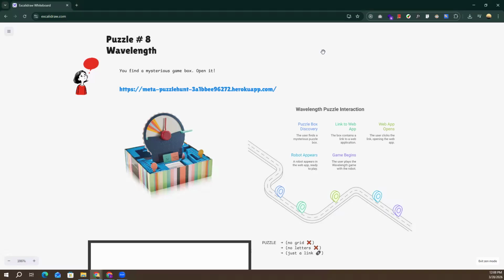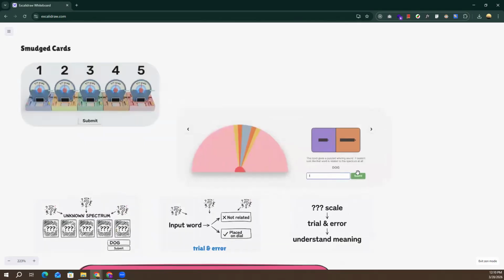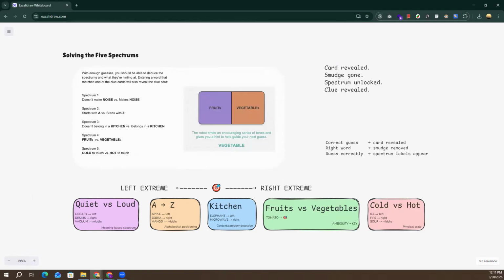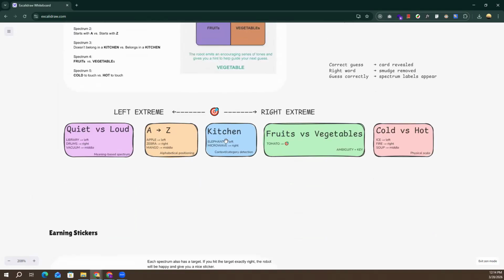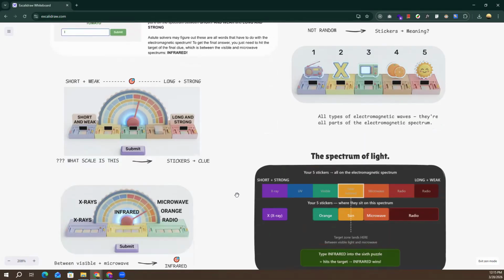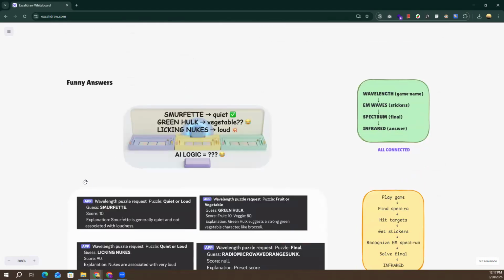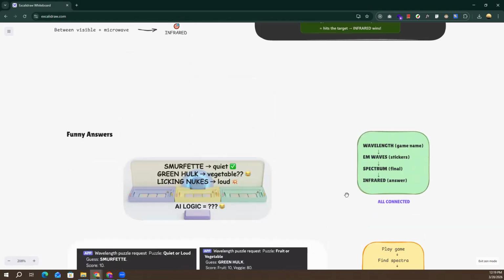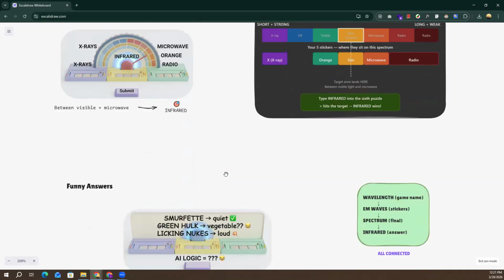This Puzzle Has NO Clues! 😱 Solving CS50 Puzzle 8 Wavelength | CS50 Puzzle Day 2025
CS50 Puzzle 8 Solution (Wavelength) — complete walkthrough with answer INFRARED explained step by step.
Learn how to solve interactive AI-based puzzles by decoding hidden spectrums, using trial-and-feedback strategy, and uncovering the final answer through pattern recognition.

In this video, we solve CS50 Puzzle Day 2025 Puzzle 8: Wavelength — one of the most creative and unconventional puzzles in the entire set. Instead of a traditional grid or logic problem, this puzzle turns into a game where you must figure out the rules before solving it.

If you're preparing for CS50 Puzzle Day 2026, this walkthrough will teach you exactly how to approach unknown systems, black-box puzzles, and AI-driven logic challenges.

🧩 What you’ll learn:
How the Wavelength game puzzle works (explained simply)
How to decode hidden spectrums with no visible clues
Trial-and-error strategy to reverse-engineer puzzle logic
How to consistently hit the target zone
Step-by-step solution for all 5 mystery spectrums
How sticker rewards reveal a hidden pattern
How the electromagnetic spectrum connects everything
Final answer breakdown: INFRARED explained clearly
🎯 Puzzle Breakdown Strategy:
Input random words to understand the hidden spectrum
Observe placement feedback from the AI
Identify both extremes of each spectrum
Narrow down the target zone using mid-range words
Solve all 5 spectrums to unlock the final puzzle
Recognize the electromagnetic wave pattern from stickers
Use spectrum knowledge to find the final answer
⚡ Key Insight

This puzzle secretly connects:

Game mechanics 🎮
AI interpretation 🤖
Physics concepts 🌈

The final puzzle represents the electromagnetic spectrum, where the correct answer lies between visible light and microwaves — leading to:

👉 Final Answer: INFRARED

🚀 Why this puzzle matters

CS50 Puzzle 8 (Wavelength) teaches a powerful problem-solving skill:
how to solve puzzles when you don’t even know the rules yet.

This is extremely useful for:

Competitive programming
Hackathons
System design thinking
Real-world debugging

💬 Comment the funniest or weirdest word you tried in the game 😂

⏱️ Video Chapters:

0:00 Introduction & Puzzle Overview
0:45 What is Wavelength?
2:10 Understanding the Hidden Spectrums
3:30 Trial & Feedback Strategy
5:20 Solving All 5 Spectrums
8:40 Sticker Pattern Insight
10:10 Final Puzzle Unlock
11:30 Electromagnetic Spectrum Explained
13:00 Final Answer: INFRARED
14:00 Funny AI Moments 😂
15:00 Recap & Key Takeaways